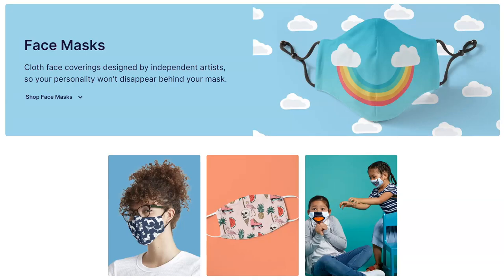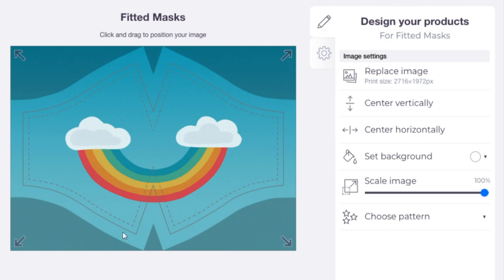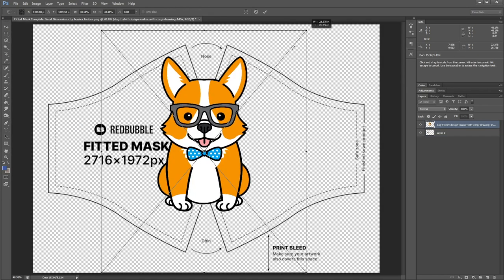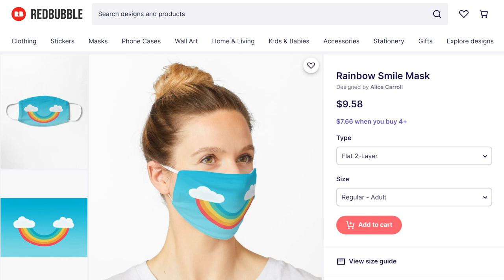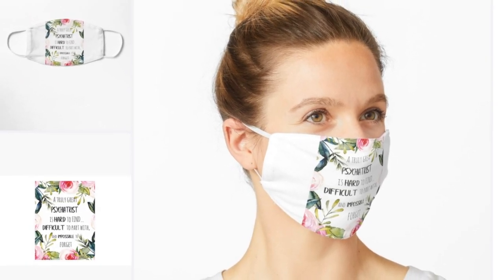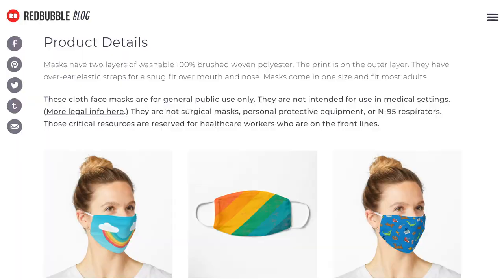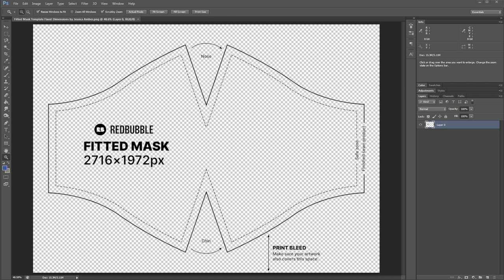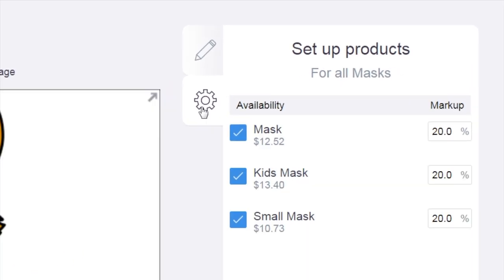Redbubble face mask profits | tips & tricks for more sales 🤑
In this video, I discuss Redbubble face mask profits for both fitted and flat as well as how to make money using masks since they’re such a hot seller right now. Lots of money to be made as people want different designs on their face mask. Hopefully these tips & tricks are helpful and allow you to make some money.

Flat mask dimensions: 2380 x 1630px
Fittedmask dimensions: 2716 x 1972px

(save and import to your fav image editing software)